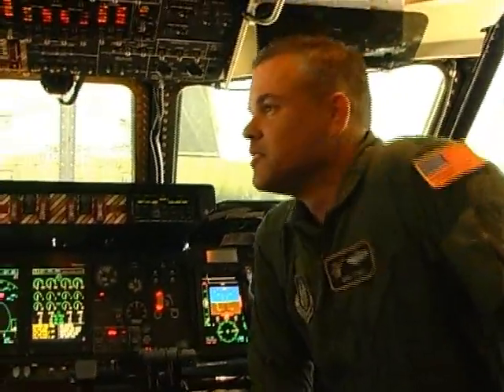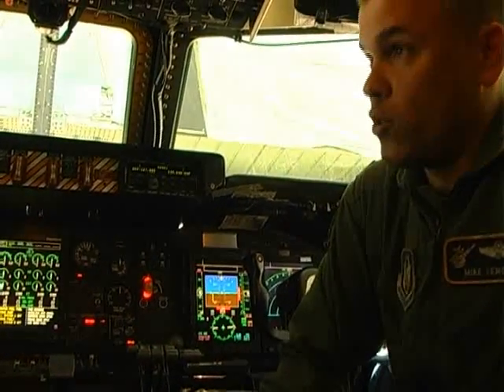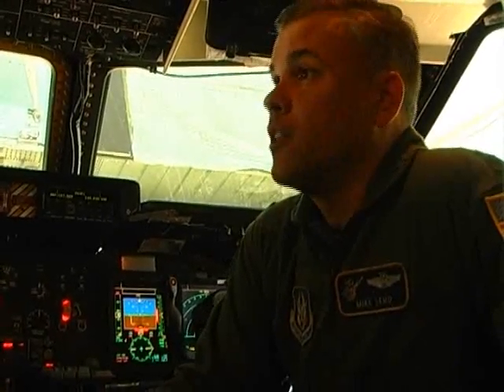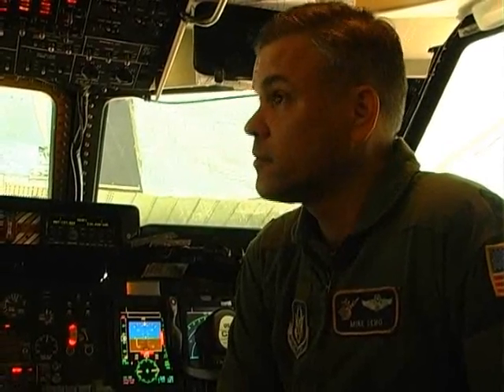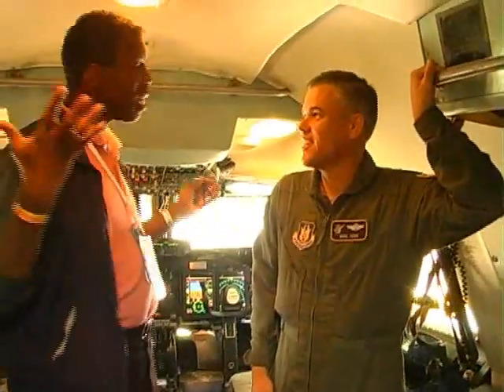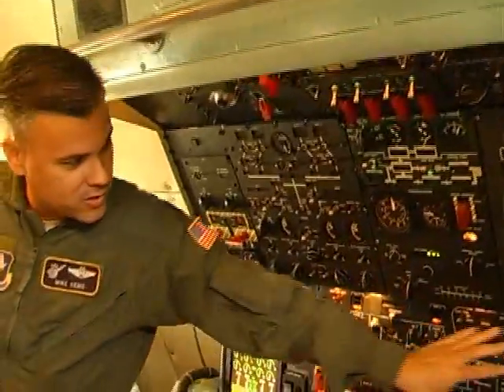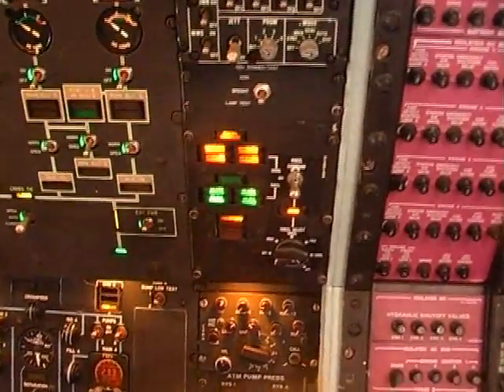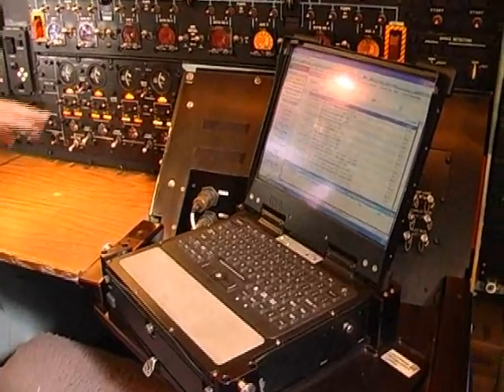Giant Lockheed C5-M Airventure Oshkosh 09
We take a close look at the upgraded C5 Galaxy Which flew into this years EAA Airventure at Oshkosh. This aircraft, has a new glass cockpit and new engines, improving performance. Larry Grace interviews Lt Col Semo onbourd.